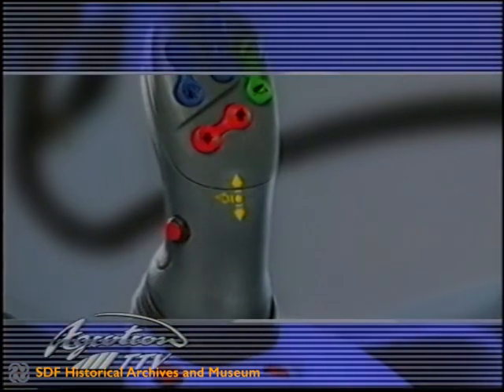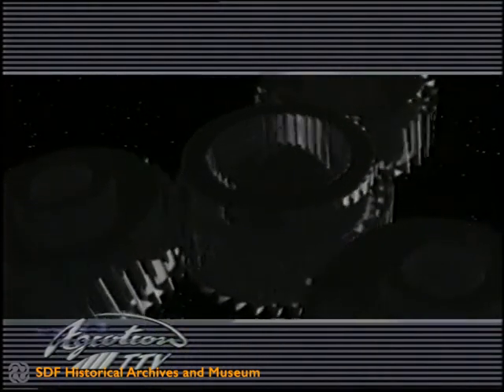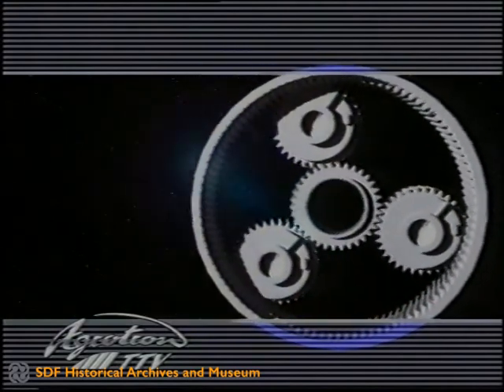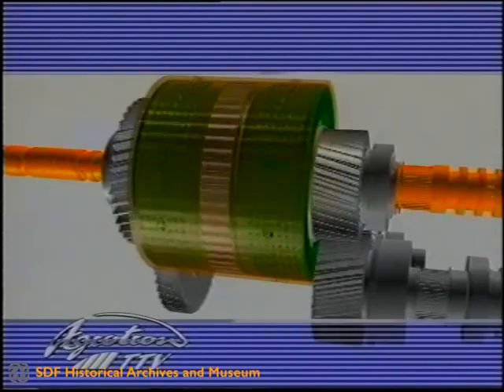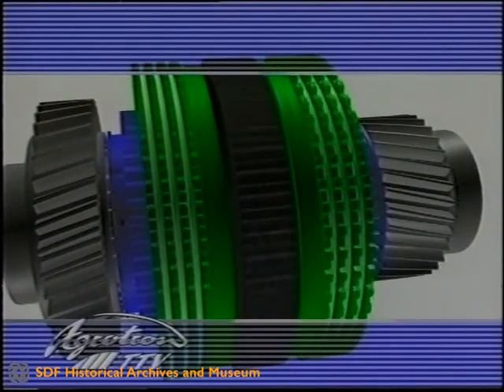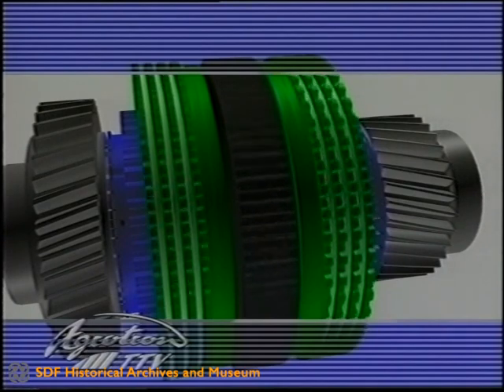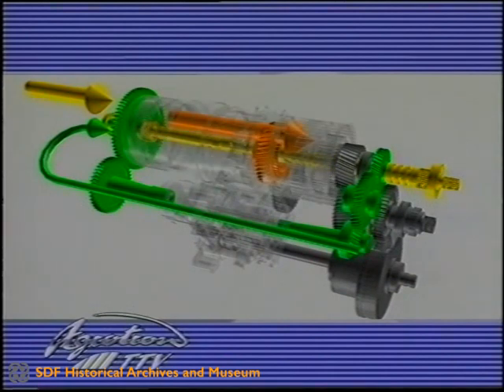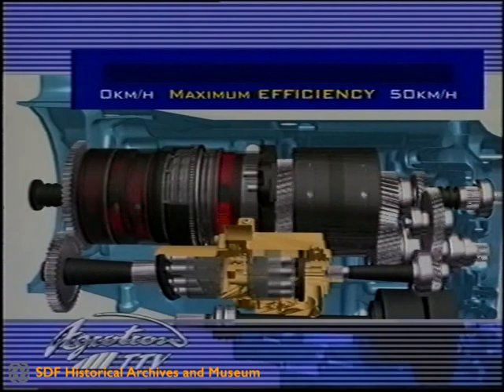Agrolux 60-70 - Agrotron MK3 - Agrotron 230-260 - Agrotron TTV (2001)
The footage describes the new Agrolux 60-70, Agrotron MK3, Agrotron 230-260 and Agrotron TTV Deutz-Fahr ranges.